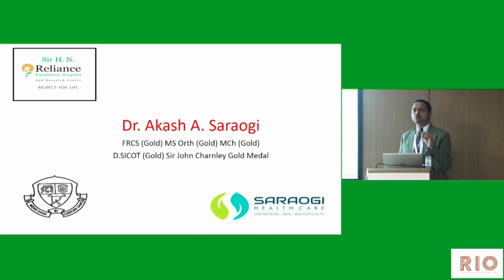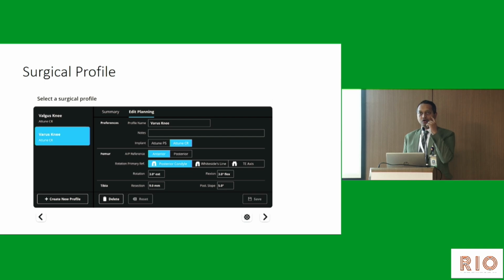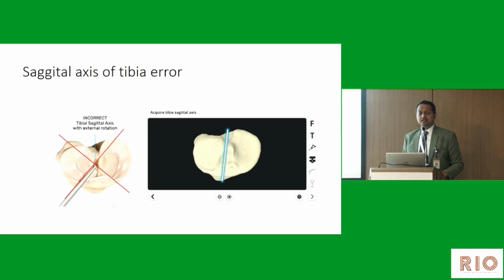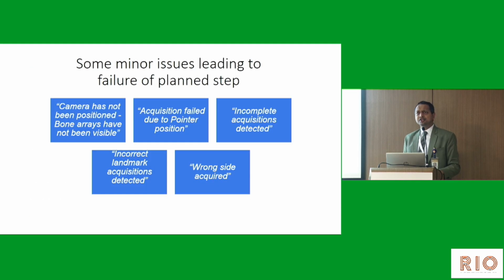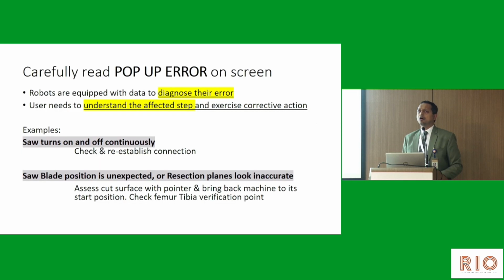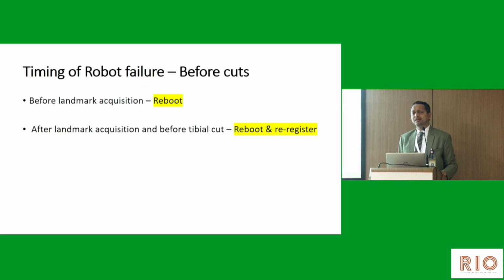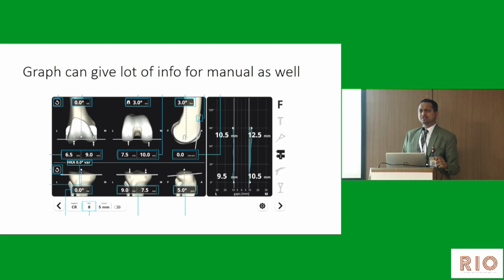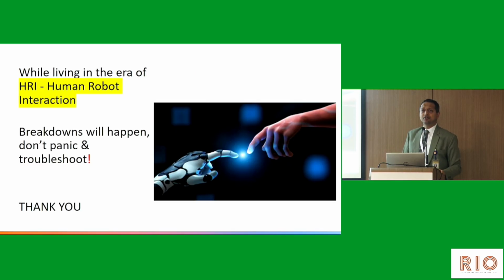RIO COURSE # 9: Troubleshooting the Failure of Machine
At the Robotics & Intelligence in Orthopedics Course at Sir HN Reliance Foundation Hospital, Dr Akash Saraogi talks about a critical aspect of performing Robotic Knee replacement - What to do when the Robot gives trouble ;-)